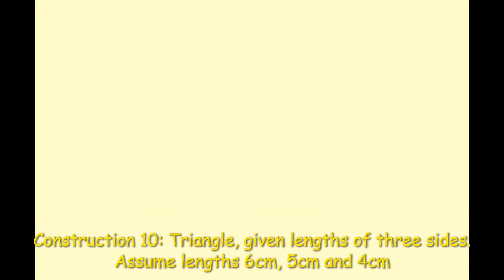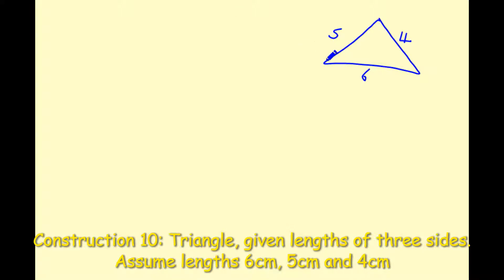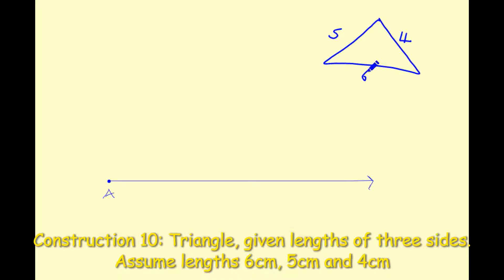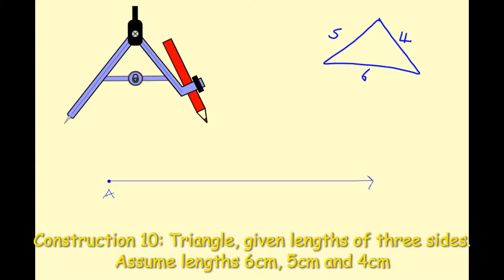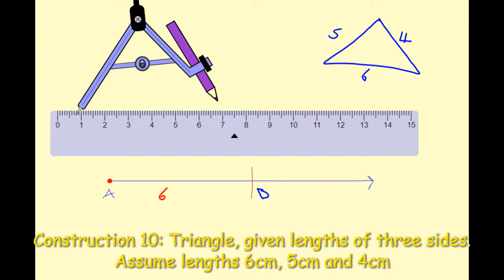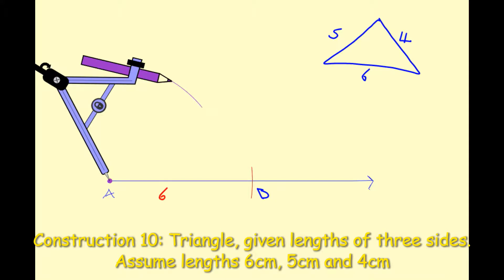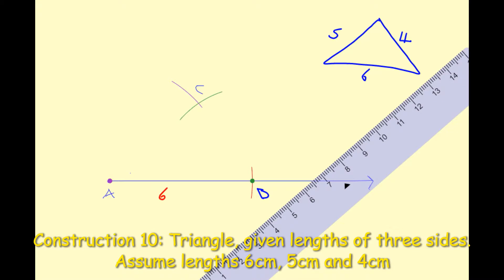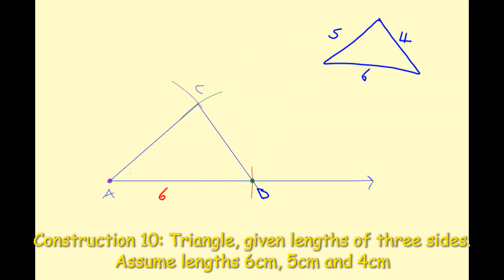Construction 10. Triangle, given lengths of three sides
@MathsTulla. Construction 10. How to construct a triangle, given lengths of three sides. Leaving Cert and Junior Cycle Geometry Maths.